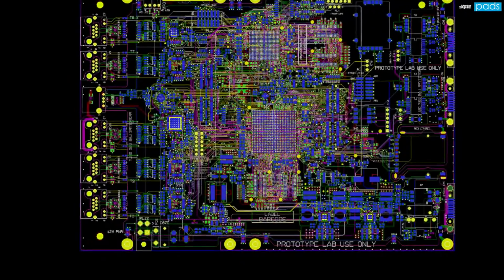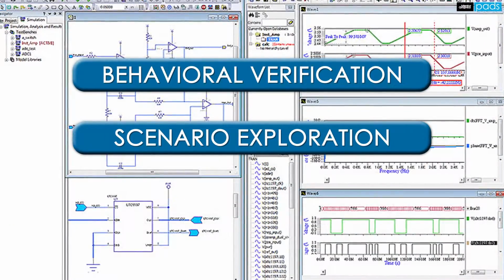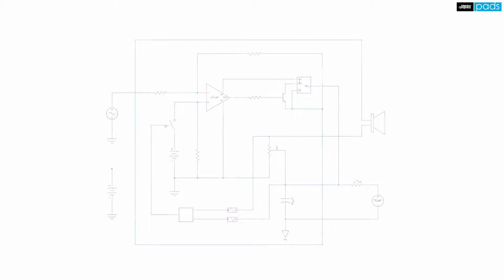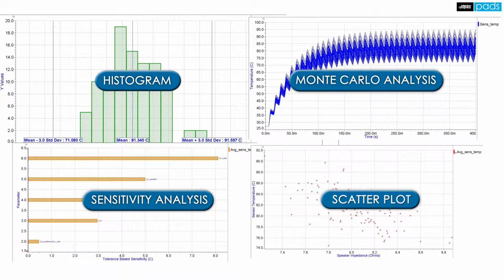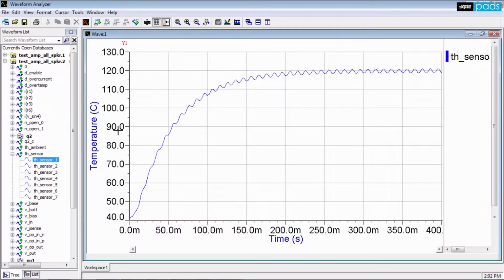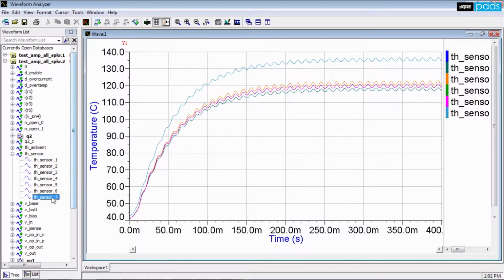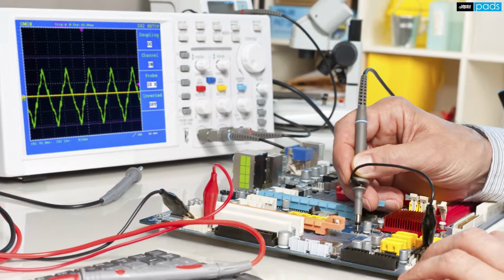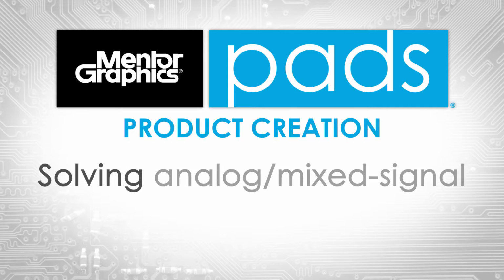Solving Analog/Mixed-signal Challenges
Solve today’s circuit-design challenges with a combination of powerful schematic design and advanced simulation technologies. to learn more.

PADS®, Mentor Graphics' world-leading desktop PCB design tool, enables you to develop PCBs within a highly productive, scalable, and easy-to-use environment.

PADS PCB design solutions are created for designers by designers. They cover the entire design flow, from design definition through signal integrity analysis, functional simulation, layout and outputs to manufacturing.